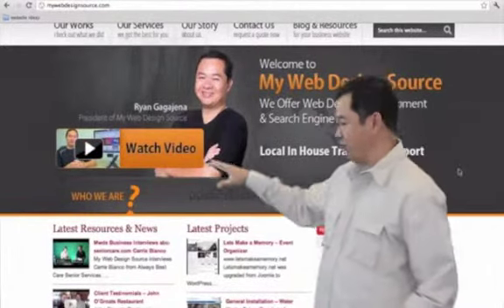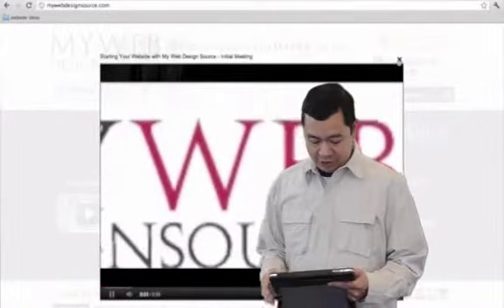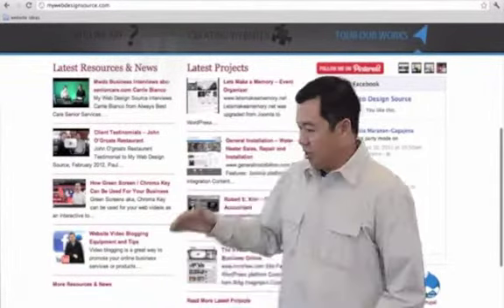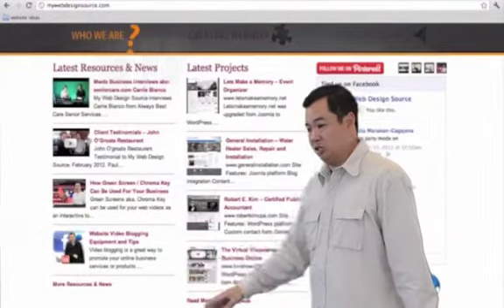Website Review - My Web Design Source's functions, designs and website layout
This is the review of my own to examine the different features in functions, designs and website layout. My own website has been revised 8 times in the since 2007 and that is the beauty of websites. They are a growing, living reflections of the latest trends and the evolving experience for the visitors and the website owner.